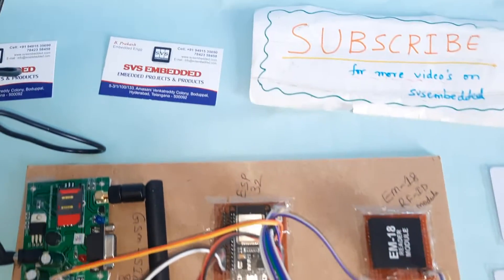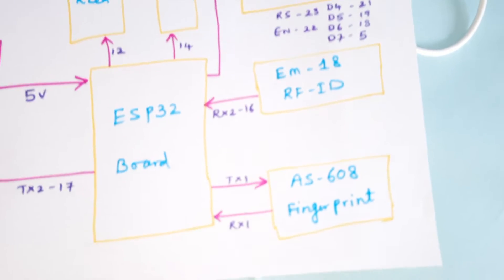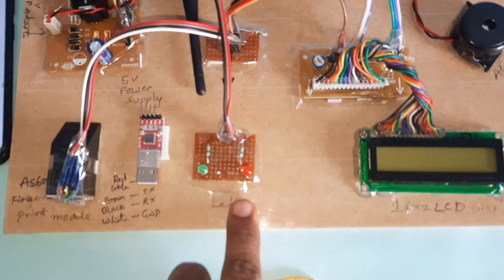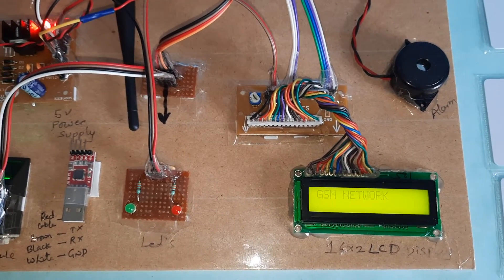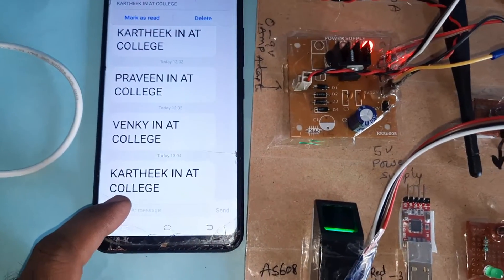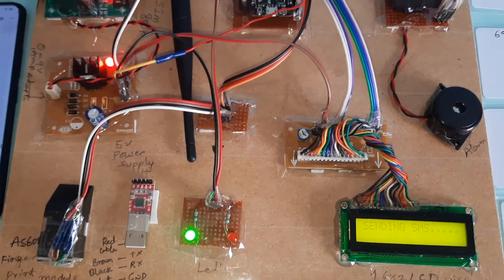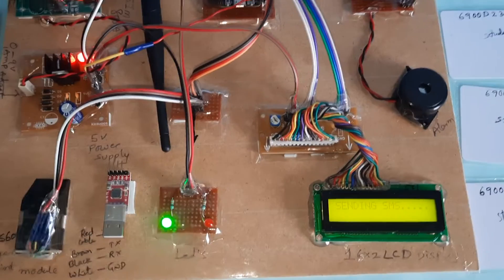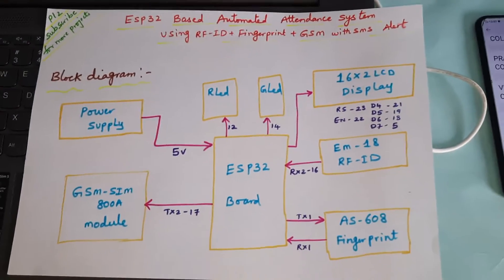Biometric Attendance System With RFID + GSM - SMS📱Notification Using ESP32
1. Project Abstract / Synopsis
2. Project Related Datasheets of Each Component
3. Project Sample Report / Documentation
4. Project Kit Circuit / Schematic Diagram
5. Project Kit Working Software Code
6. Project Related Software Compilers
7. Project Related Sample PPT’s
8. Project Kit Photos
9. Project Kit Working Video links

An ESP32-based automated student attendance system using RFID, fingerprint recognition, and GSM SMS notification is a comprehensive project that involves hardware components, software development, and integration. This system aims to streamline the attendance tracking process by combining multiple identification methods and sending notifications to concerned parties. Here's a high-level overview of the project:

Hardware Components:

1. ESP32 Development Board: The ESP32 will serve as the main controller, handling data processing, communication, and interfacing with other components.

2. RFID Reader: An RFID reader will be used to scan RFID cards/tags carried by students. Each card will have a unique ID associated with a student.

3. Fingerprint Sensor: The fingerprint sensor will capture and verify students' fingerprints for accurate identification.

4. GSM Module: A GSM module will be used to send SMS notifications to parents or administrators regarding student attendance.

5. Power Supply: A suitable power supply must be provided to power the system, taking into consideration the power requirements of all components.

Software Development: The software part of the project involves writing code for the ESP32 to interface with the RFID reader, fingerprint sensor, and GSM module. Here's an outline of the software development process:

1. RFID Integration:
• Configure the RFID reader to communicate with the ESP32 using a suitable protocol (SPI or UART).
• Develop code to read RFID card/tag IDs when a card is scanned.
• Map the RFID IDs to student records for identification.

2. Fingerprint Integration:
• Interface the fingerprint sensor with the ESP32 using the appropriate protocol (UART, I2C, etc.).
• Write code to capture and process fingerprints for identification.
• Match captured fingerprints against a database of enrolled fingerprints.

3. GSM Integration:
• Set up communication with the GSM module using UART or other relevant interfaces.
• Develop code to send SMS notifications to parents/administrators when attendance events occur.

4. Attendance Logic:
• Implement the attendance logic that determines when a student's presence is registered based on RFID scans and fingerprint matches.
• Update attendance records in a database or memory storage.

5. User Interface (Optional):
• Create a simple user interface using a display (such as an OLED screen) to show attendance information.
• Allow administrators to manage student data, view attendance reports, and configure settings.

Integration:
• Combine the RFID, fingerprint, and GSM functionalities within the main ESP32 code.